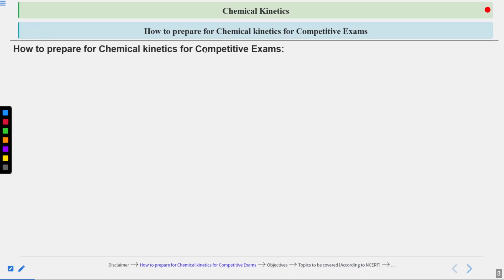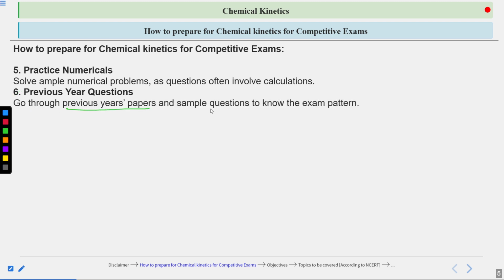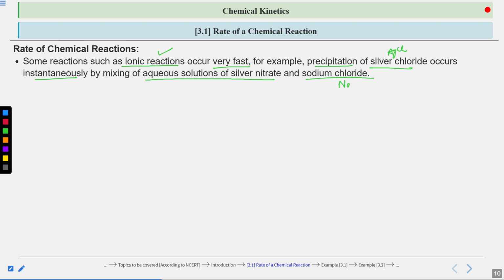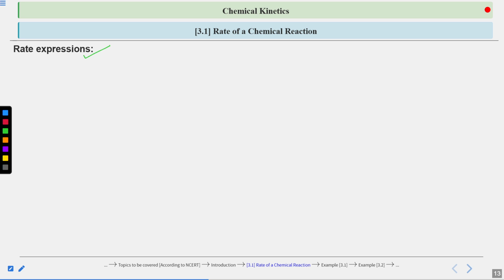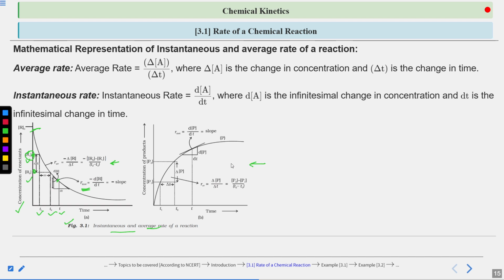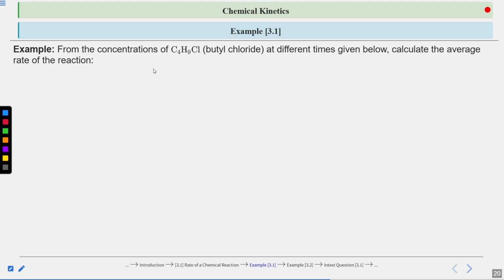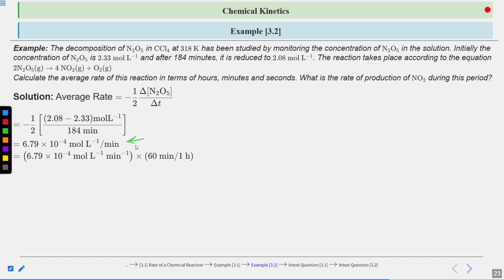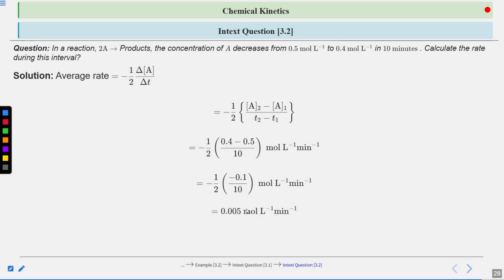Chemical Kinetics Theory Part 1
Subject: Chemistry
Programme Name: Chemical Kinetics
Course Name: Medical

In this video we will cover the concepts of Rate of Chemical Reactions, Rate expressions, Instantaneous and average rate of a reaction, Rate Expression for Stoichiometric Reaction, Example, Intext Question

📡 Key Features:
Syllabus-based Content